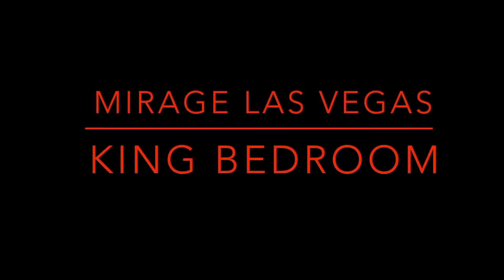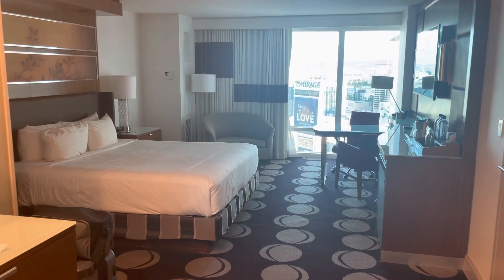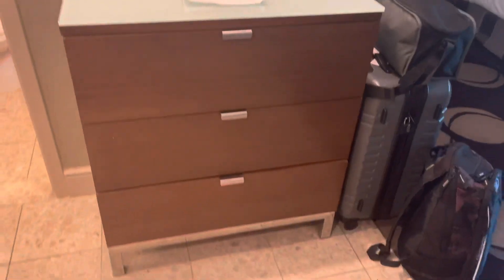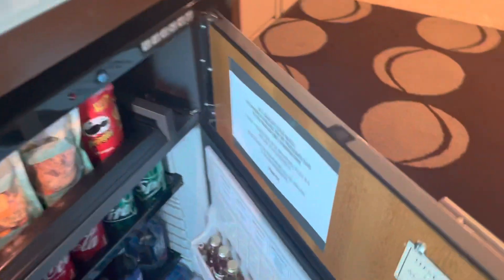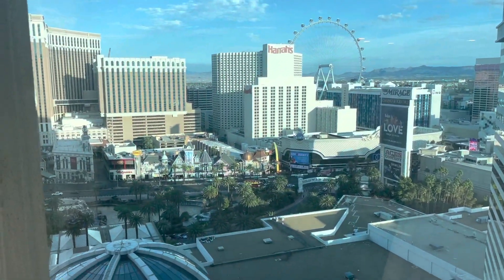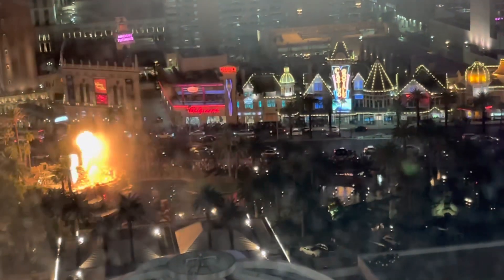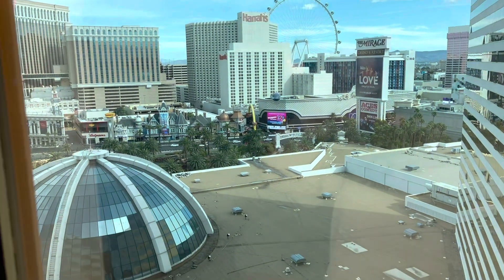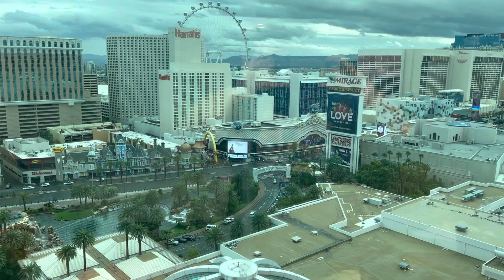King Bedroom Mirage, Las Vegas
This video shows what the room looks like and the view from rooms 23050, 23074, and 16050.  This is the volcano view side of the building if you are booking and want to know what to ask for.